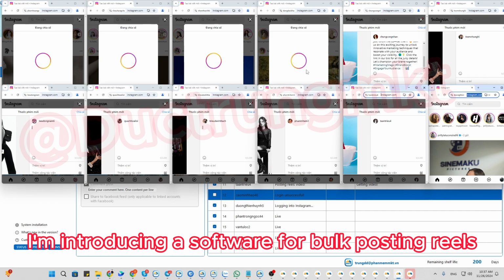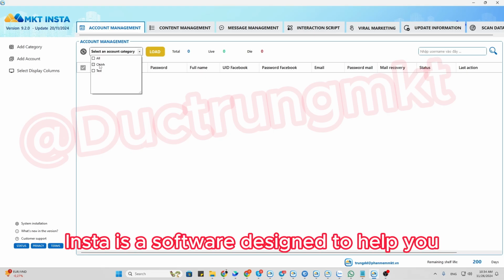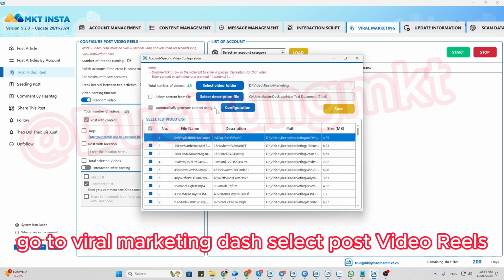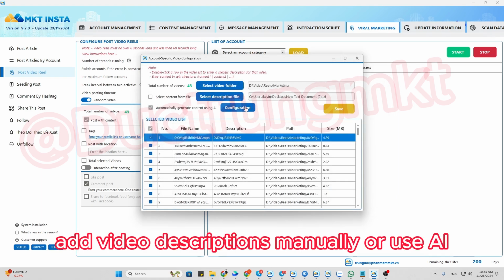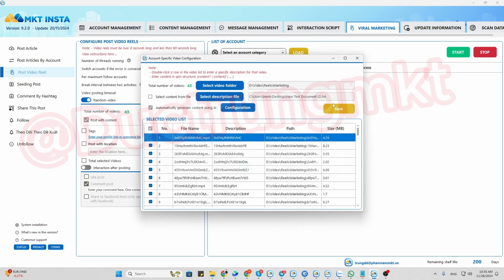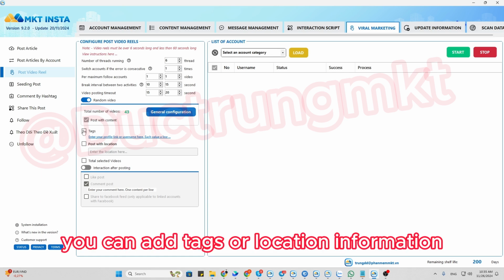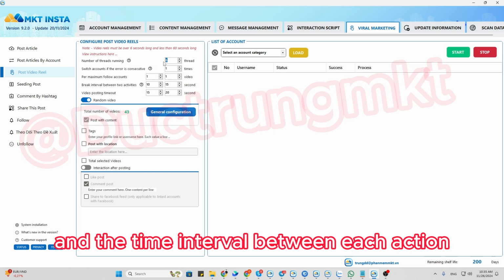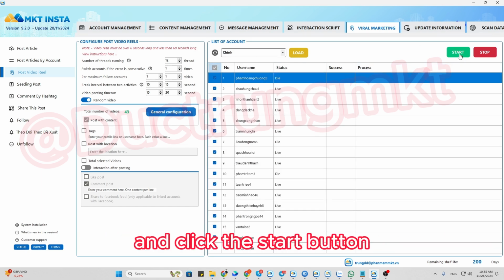Auto Upload Video To Instagram | Instagram Reels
Learn how to effortlessly upload videos to Instagram Reels in bulk with automation tools! 🚀 This tutorial walks you through using MKT Insta to manage multiple accounts, post Reels automatically, and save time. Ideal for marketers and creators looking to maximize reach and engagement on Instagram.

✅ What You’ll Learn in This Video:

How to use MKT Insta for auto-uploading videos.
Set parameters: number of posts and time intervals.
Add descriptions, tags, and locations automatically with AI.
📌 Key Features of MKT Insta:

Automate video posting for Instagram Reels.
Manage multiple Instagram accounts.
Enhance your content strategy with AI-generated captions.
Watch now to master Instagram automation and grow your online presence!

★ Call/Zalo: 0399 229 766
© Copyright by Duong Duc Trung - Marketing Tools ☞ Don't Reup"